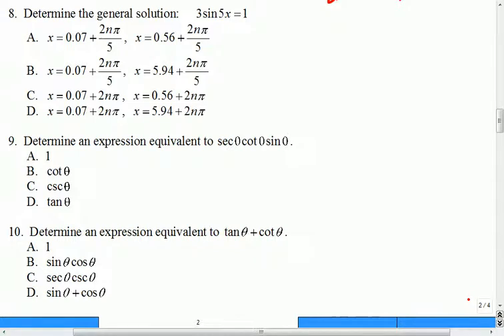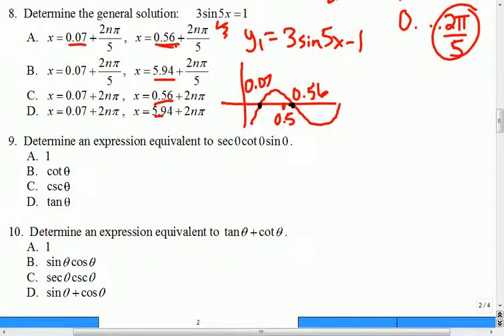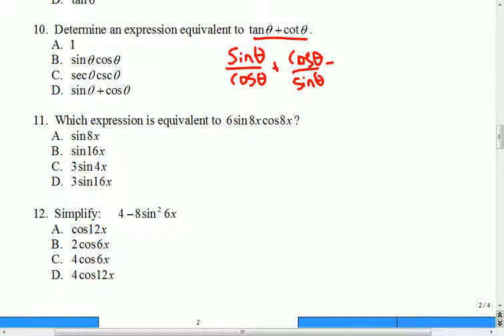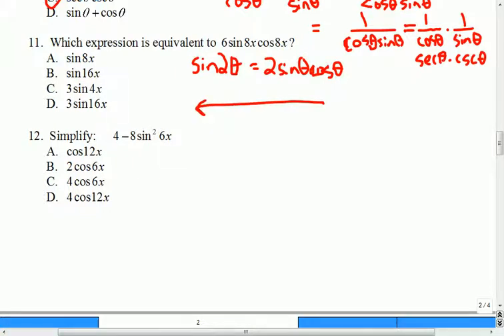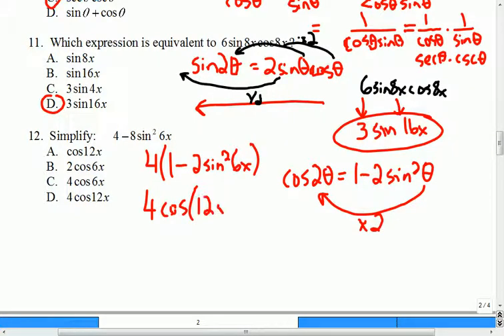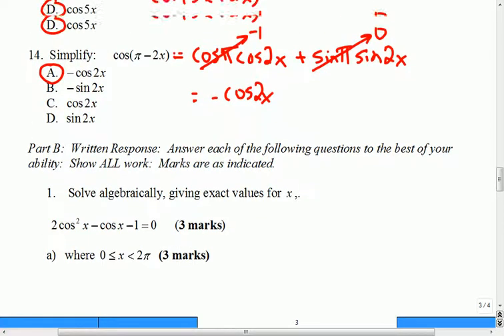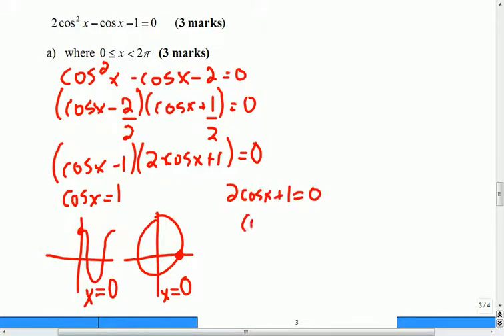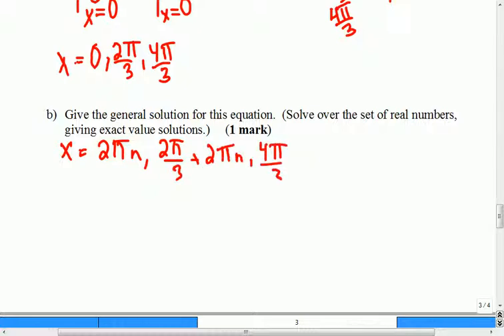Mr Joyce - Math 12 Trig Equations and Identities Review II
This video reviews our unit on trig equations and identities